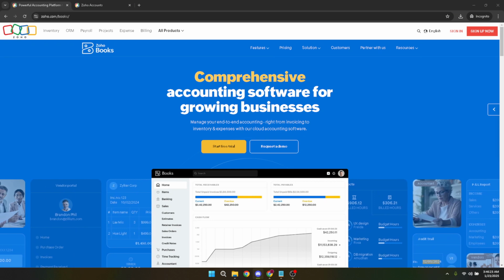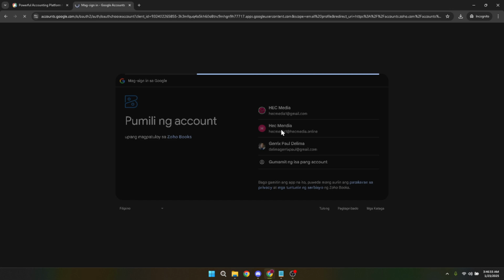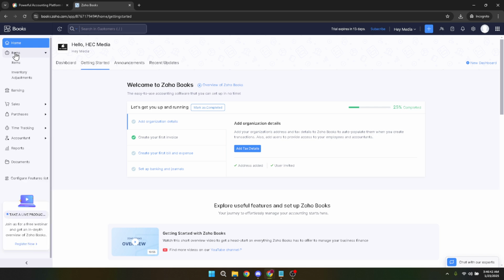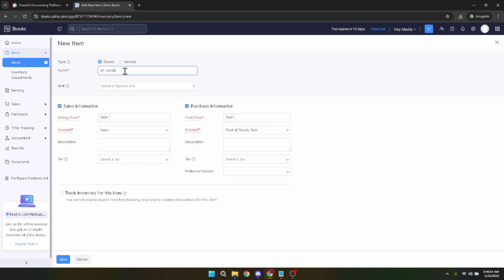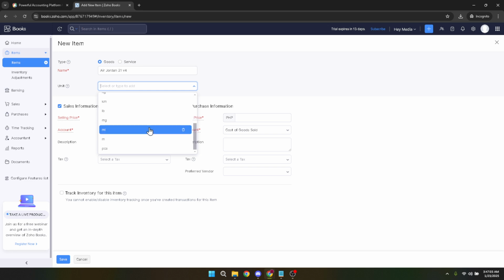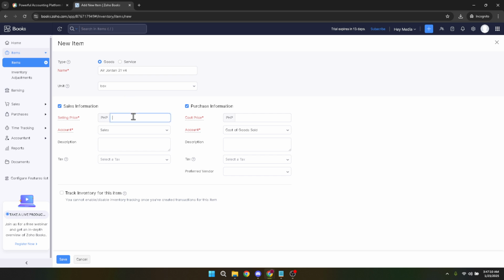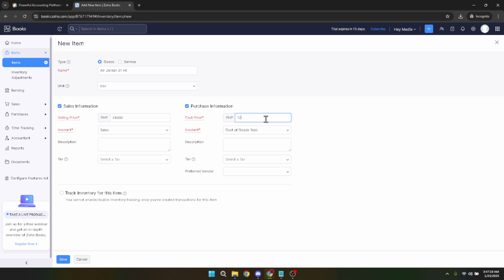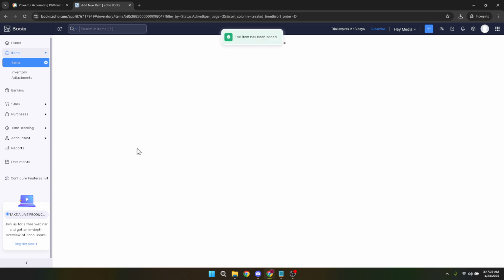How to Add Items in Zoho Books (Full 2025 Guide)